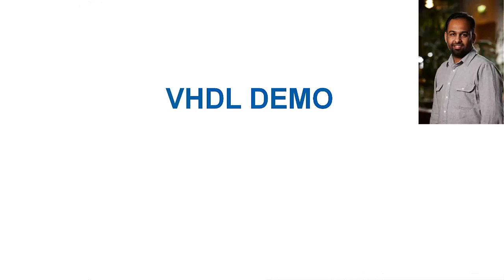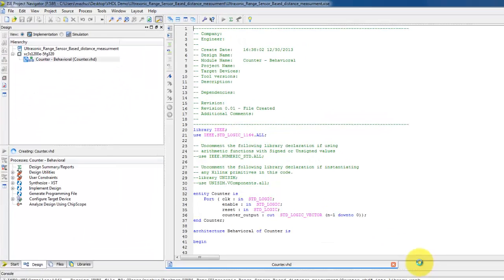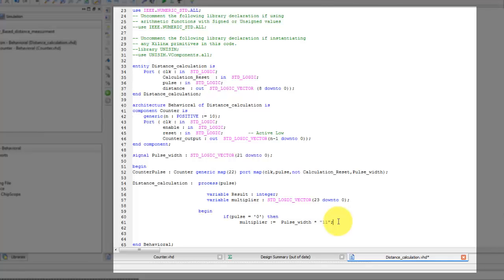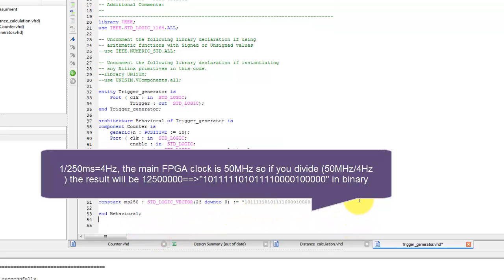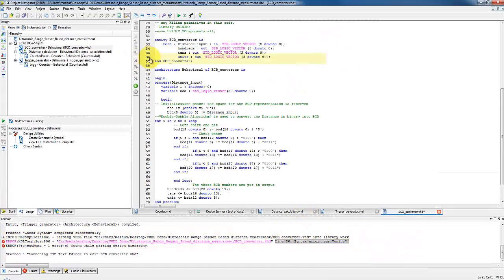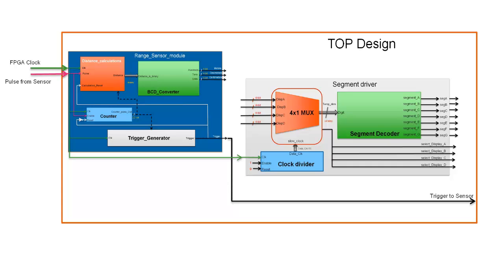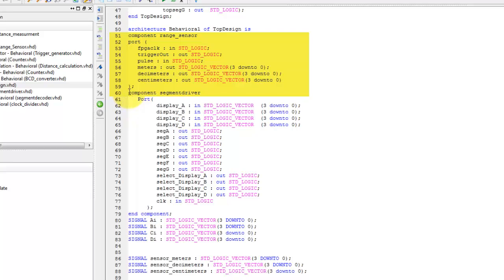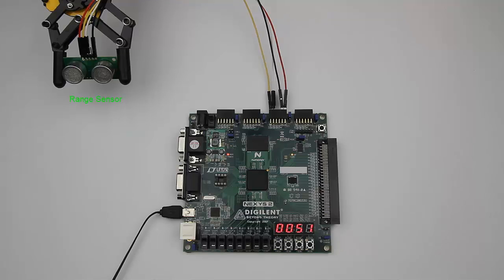How to Implement VHDL design for a Range sensor on an FPGA.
This tutorial series is part of the course Digital System Design with VHDL. This tutorial will introduce you how to create a Range finder using FPGA and an Ultrasonic range sensor connected to it.